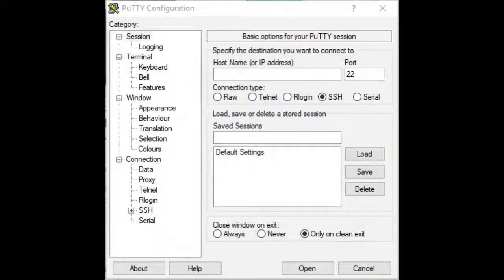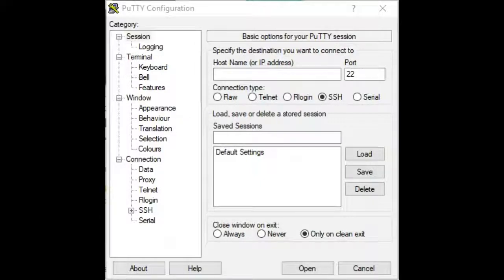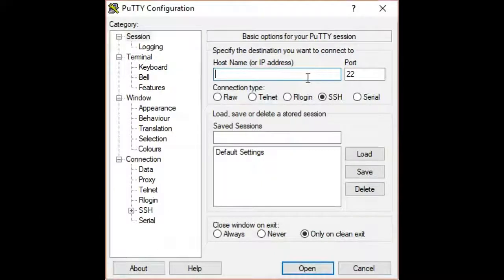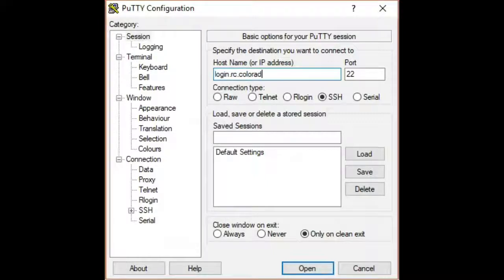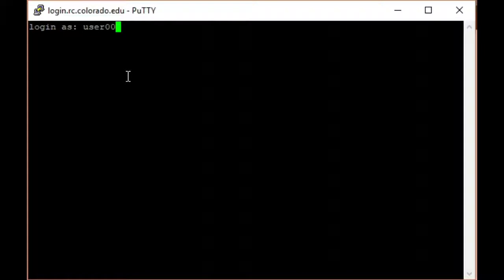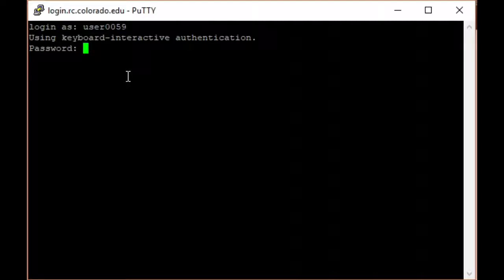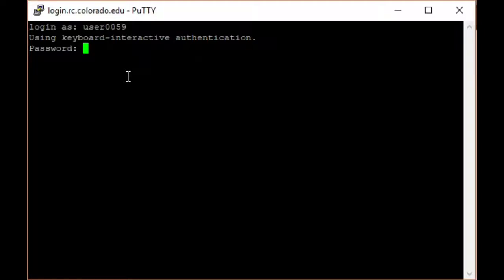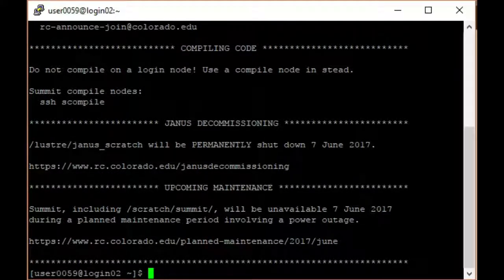Logging In from a Windows Machine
This video shows how to log in to a CU Boulder Research Computing login node from a Windows Machine.